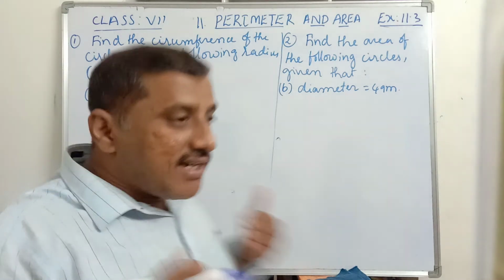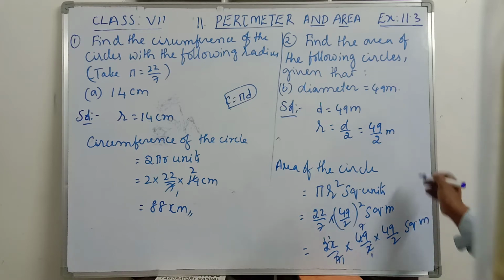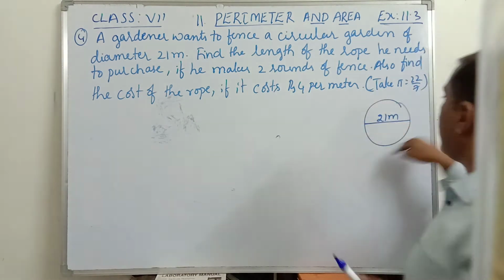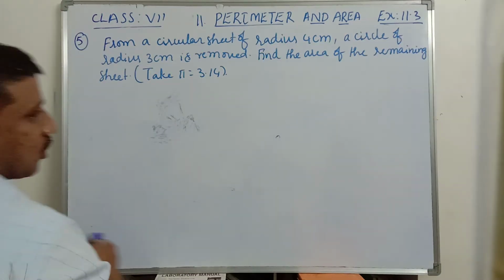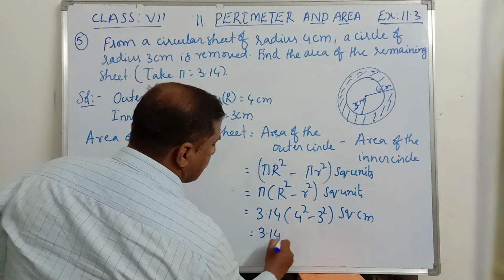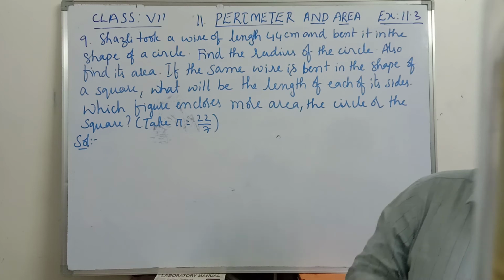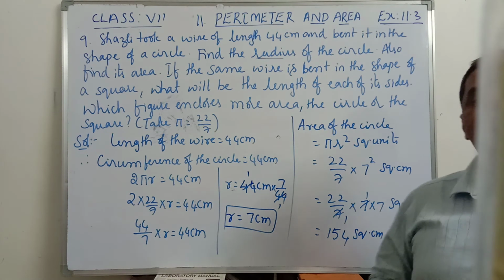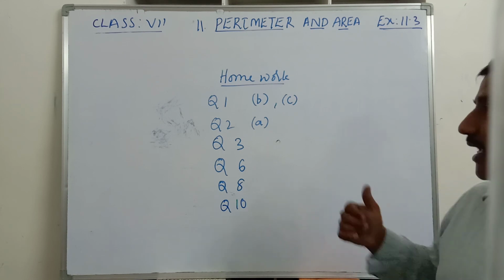Class 7 Maths Ch 11 Perimeter and Area Part 4